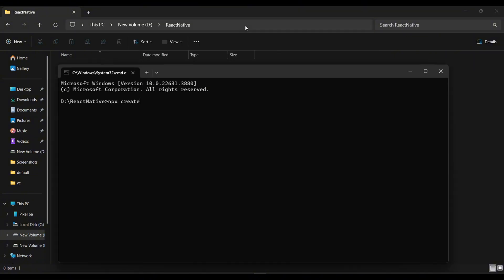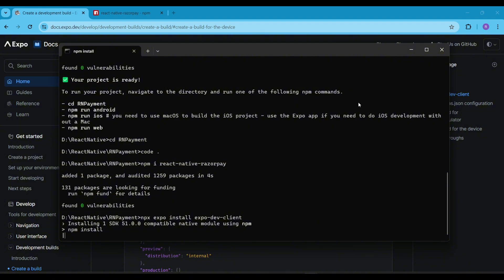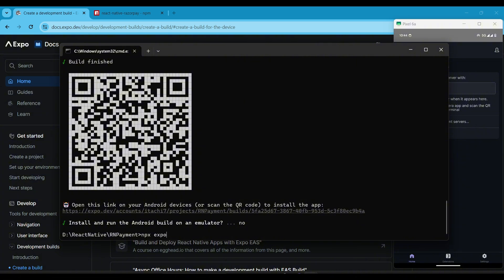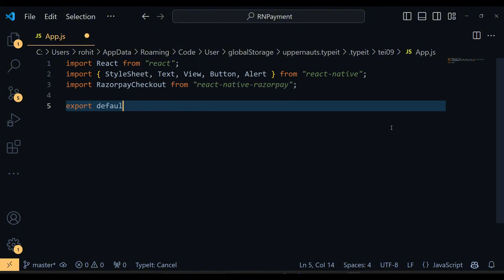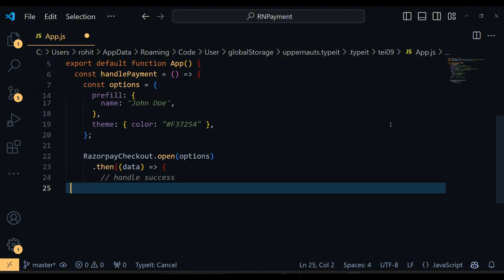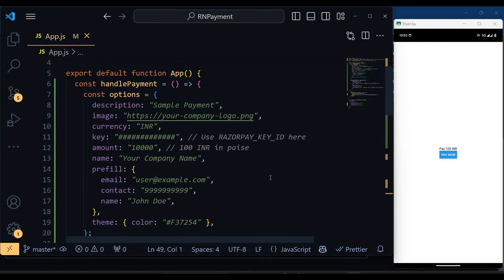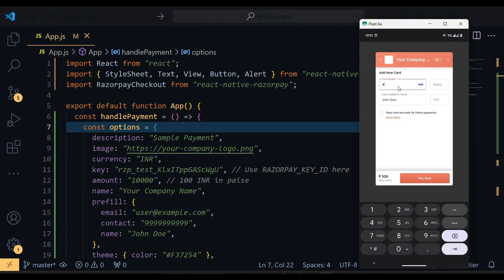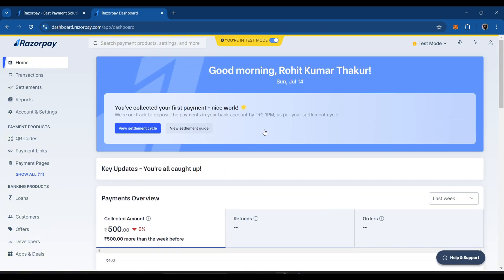How to Add Razorpay Payment Gateway to React Native Expo Apps | Step-by-Step Tutorial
In this video, I will show you how to add a payment gateway system to your React Native Expo apps using Razorpay, one of the best payment gateway providers in the market. This step-by-step tutorial will guide you through the process of initializing your Expo application, installing necessary packages, and making a test payment of 100 rupees. Whether you're a beginner or an experienced developer, this guide will help you seamlessly integrate Razorpay into your app.

What You'll Learn:

How to initialize a React Native Expo application.
Installing the React Native Razorpay package.
Building the app using the expo-dev-client package.
Writing code to make a payment using Razorpay.
Setting up UI and handling payment success and failure.
Adding and using Razorpay test keys.